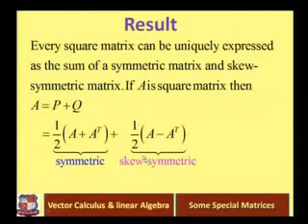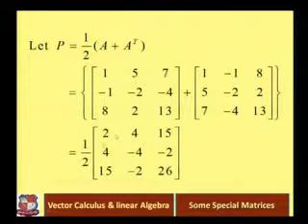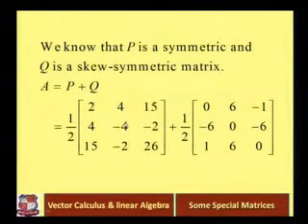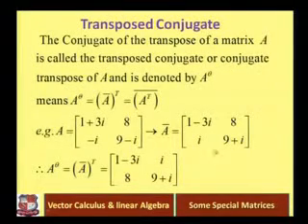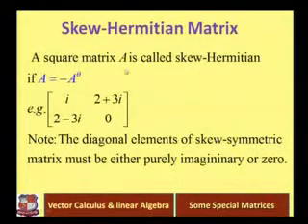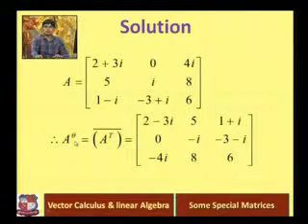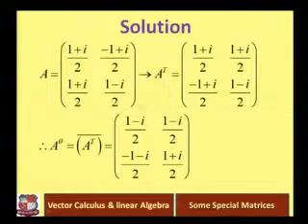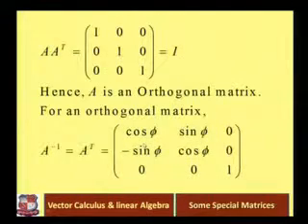Ashok Kumar Patel Vector Calculus and Linear Algebra Matrices and Linear Equations 3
Ashok Kumar Patel-Hasmukh Goswami College Of Engineering, Vahelal-Vector Calculus and Linear Algebra-Matrices and Linear Equations
(iii) By Row Echelon form
(iv) In terms of Determinant
(v) By row space and column space